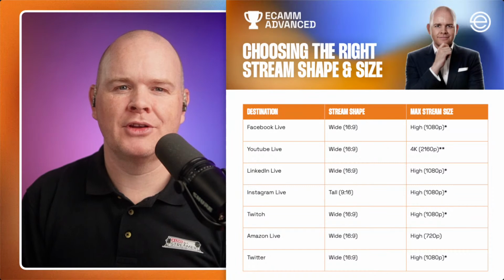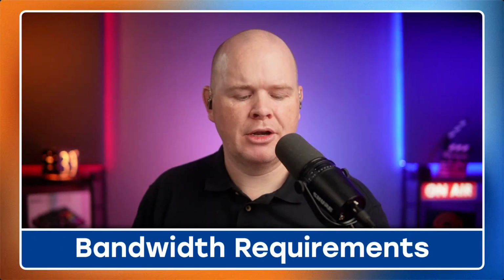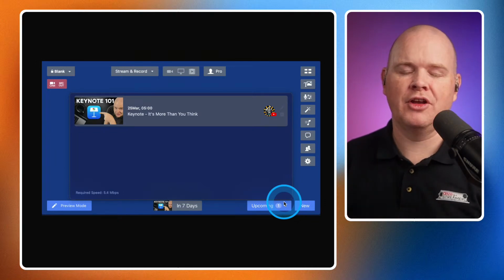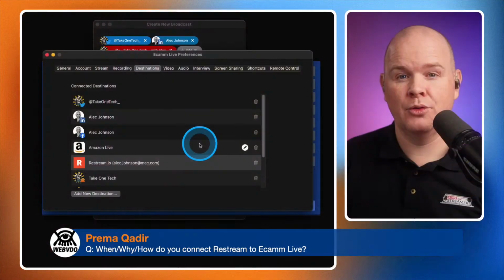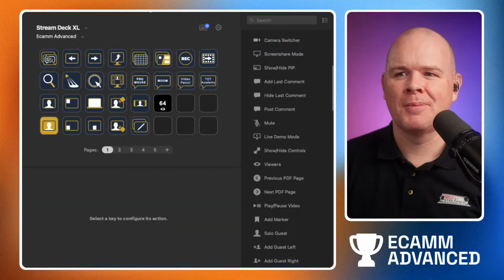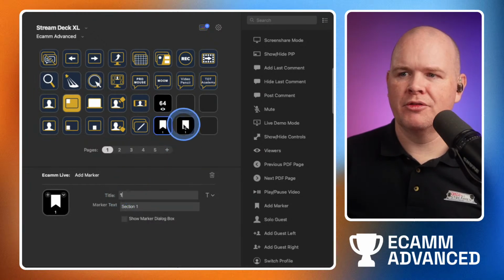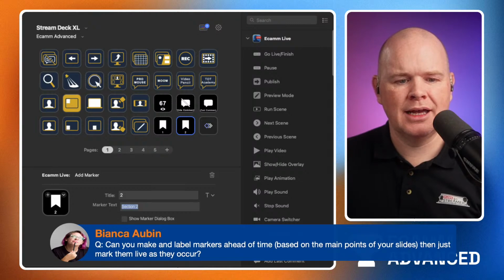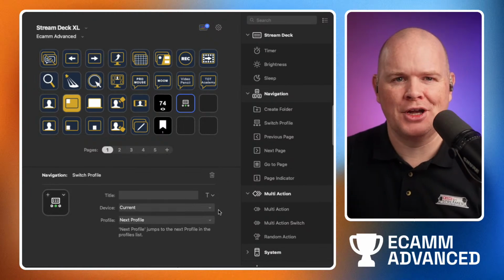Ecamm Advanced Day 5: Multistreaming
Welcome to day 5 of Ecamm Advanced!

In today's workshop, you'll tackle the advanced side of Ecamm - Multistreaming. Ecamm expert Alec Johnson from  Take One Tech... with Alec will take you past the fundamentals, help you build the stream of your dreams, and tackle that one thing you've been putting off because it was hard (everyone does it, and it's okay)!

In this session, we’re talking all about multistreaming (or simulcasting), including:

- Use cases and limitations of multistreaming
- Understanding bandwidth requirements
- Using the bandwidth test
- Scheduling multistreams
- In stream controls
- Using the Stream Deck for commenting

At the end of this LIVE session, we'll challenge you to schedule and stream to multiple platforms! You can practice and share your results in the Community or Discord Use ecammadvanced23 to share your progress.

Make sure to register for Ecamm Advanced to unlock access to free downloads & additional resources.

Chapters 📖
00:00 - Countdown
01:31 - Intro & review of the week
02:30 - 👉🏻 Overview of Day 5
03:45 - Intro to Multi-Streaming
04:03 - 💡NOTE: Consider that you are splitting your audience
06:14 - 👉🏻 Current Limitations
06:17  - Platform limitations
07:06 - Resolution limitations
09:31 - 👉🏻 Bandwidth Required
11:11 - 💡NOTE: Upload speed is the key
12:52 -💡NOTE: Multi-streaming is available with the Standard Plan
13:45 - 👉🏻 Scheduling Streams
15:16 - Adding Destinations & Scheduling
19:10 - ❓Q&A
19:26 - Q: Can I stream to two different Instagram accounts?
20:32 - Adding destinations
22:32 - ❓Q&A
26:57 -  Q: How do you connect to Restream
29:28 - 👉🏻 In-Stream Controls
32:32 - 👉🏻 Stream Deck Actions
33:07 - New Stream Deck buttons
39:59 -❓Q&A
48:37 - Today’s Challenge
49:54 - Monday’s Zoom session

Don't have Ecamm yet? No worries. For these sessions, we'll be talking about Ecamm Pro, and you can try it for FREE

Who is Alec Johnson?
Alec is an entrepreneur and online educator who is on a mission to help business professionals and coaches become more productive, impactful and professional with tech. He empowers fellow entrepreneurs to confidently present themselves and their content online. In Alec’s own words, “Ecamm has been pivotal in my creative journey and is central to all that I teach.